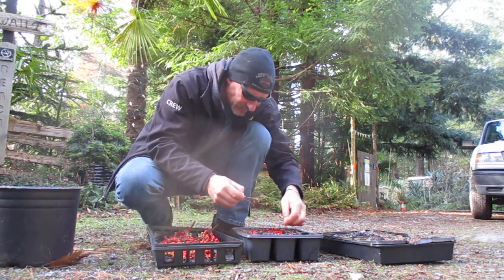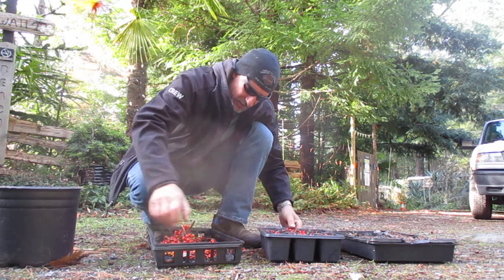How to propagate Native Arbutus menziesii trees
Arbutus menziesii, the Pacific madrone or madrona, is a species of tree in the family Ericaceae, native to the western coastal areas of North America, from British Columbia to California. Wikipedia